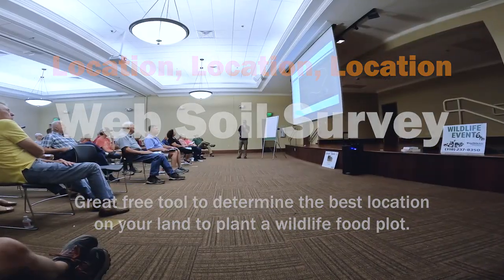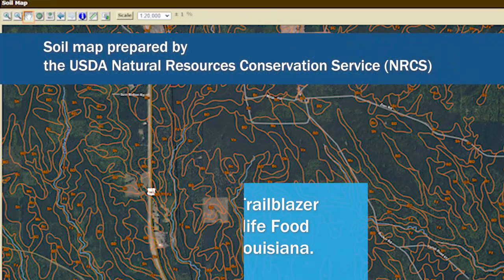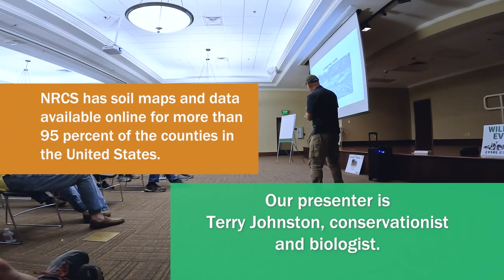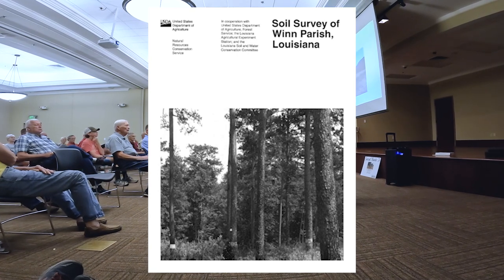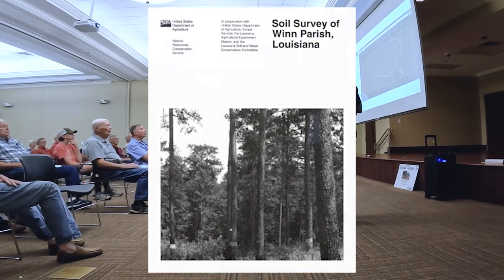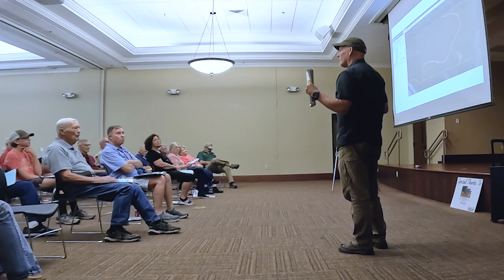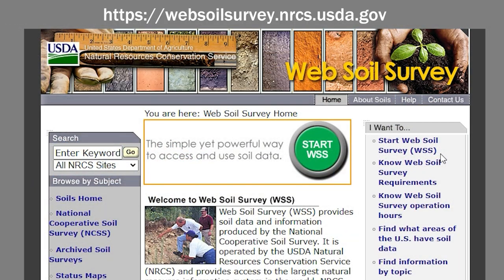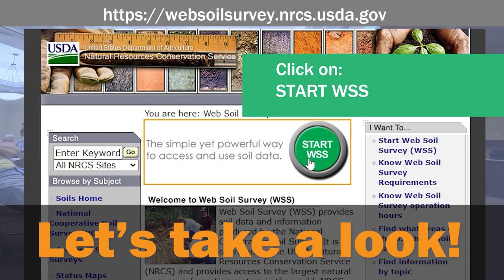Fall Wildlife Food Plots: Web Soil Survey with Terry Johnston, Conservationist and Biologist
A series of Fall Wildlife Food Plot Workshops were hosted by Trailblazer RC&D during the summer of 2022 in several locations in north Louisiana.  These workshops provided information on how to establish or improve wildlife food plots.  The workshops featured information on food plot site selection and development; what to plant and when to plant; soil fertility; weed management; and financial/technical assistance.  Conservationist and biologist Terry Johnston shared advice on the best plant species, selecting seed, soil testing, and more, as well as his personal experience with food plots—what worked and what didn’t work.

This video features a great tool for development of a wildlife food plot:  the Web Soil Survey.

The featured workshop and video were made possible by the support of:

Energy Transfer
Hunt Forest Products, LLC
Mudd & Holland Consulting Foresters, LLC
Weyerhaeuser
Allstate Land & Timber Company
National Wild Turkey Federation
Burnham Construction, Inc.
Canfor Southern Pine
Louisiana Forestry Association
LSU AgCenter
Whitetails Unlimited, Lincoln Parish Chapter
Lincoln Parish Police Jury
Lincoln Parish Library
USDA Natural Resources Conservation Service
Trailblazer RC&D

Trailblazer RC&D is a nonprofit organization that provides leadership, coordination, partnership development, and technical assistance projects to encourage strong communities, sustainable agriculture, and a healthy environment. Trailblazer RC&D and USDA are equal opportunity providers and employers.